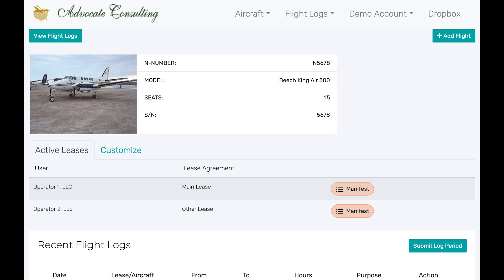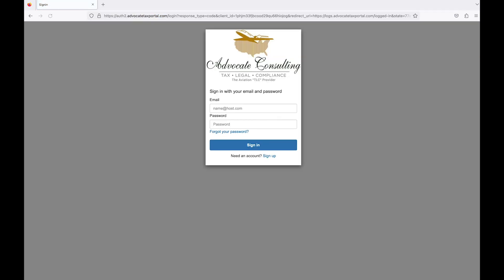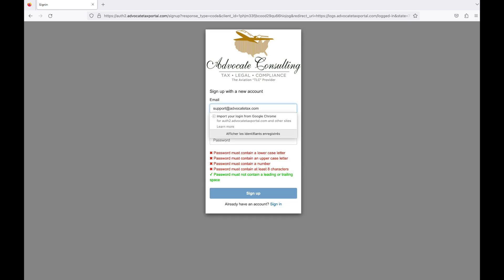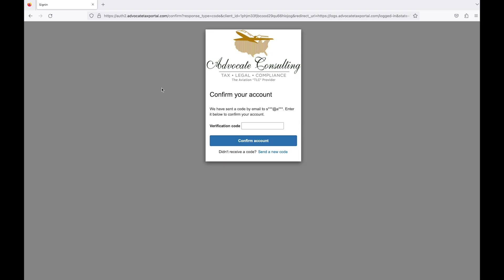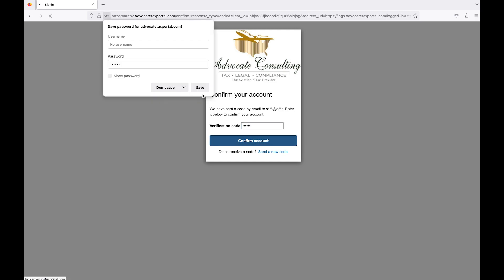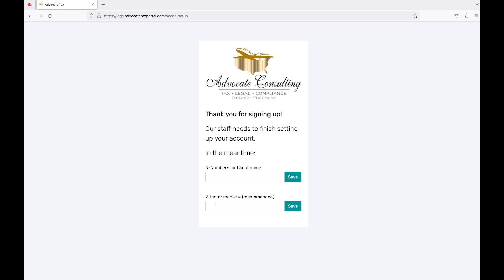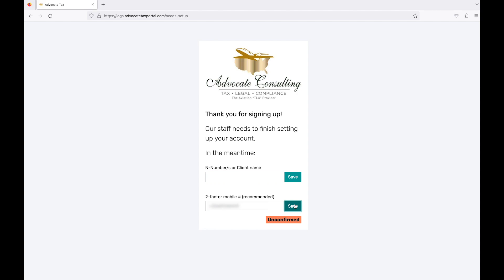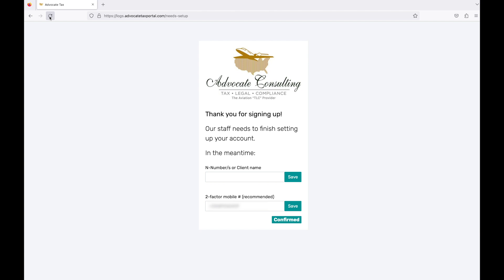Log Portal sign-up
This tutorial video shows how to create an account on the Advocate Consulting log portal.